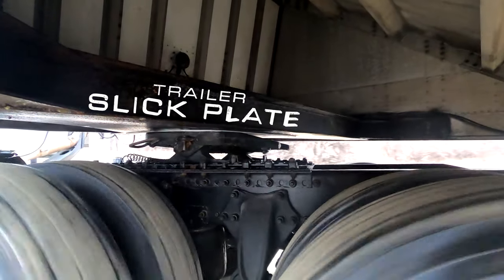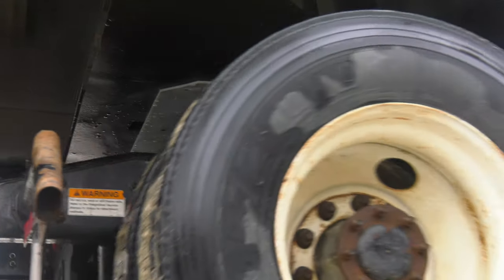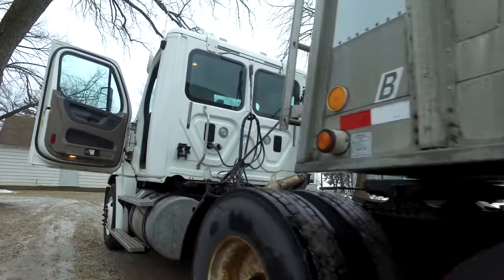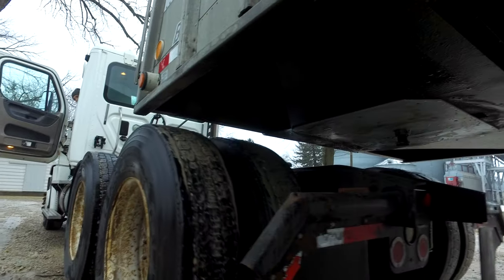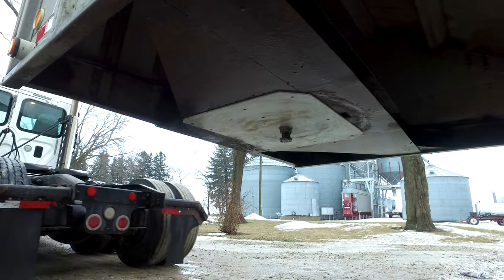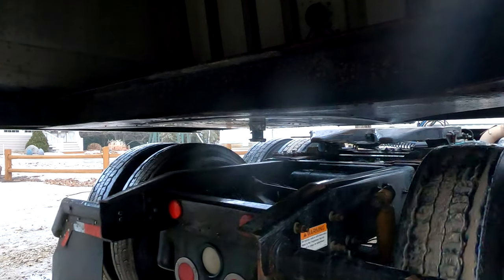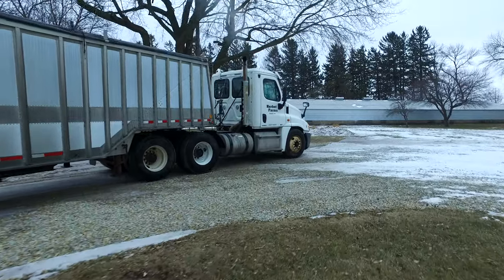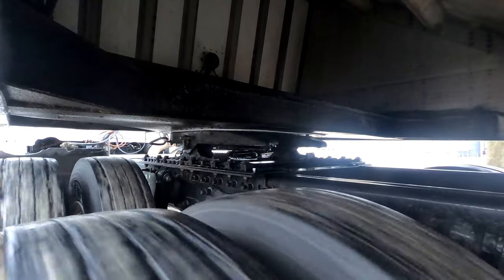Trailer Slick Plate wins over another customer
"We don't have to waste time and money with a big bucket of grease.  Installing the Trailer Slick Plate means it's a very clean process."